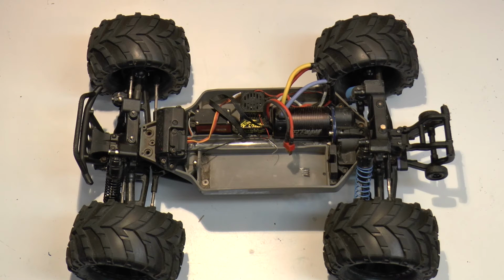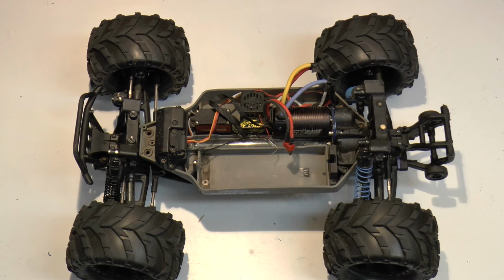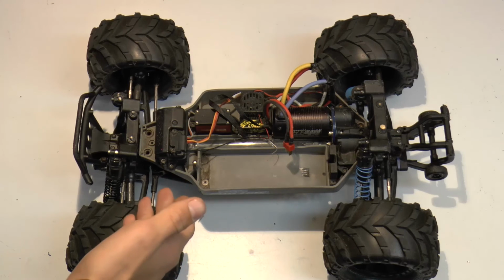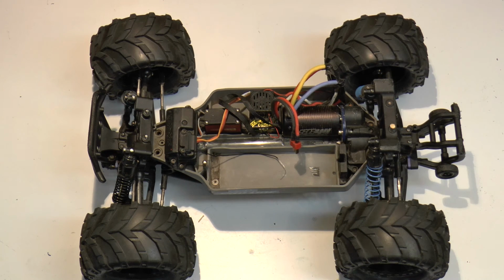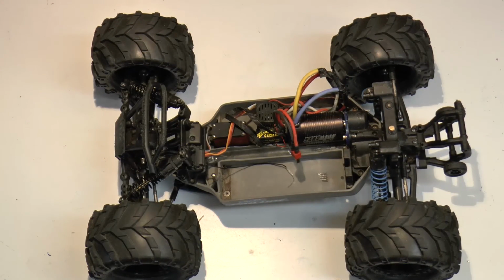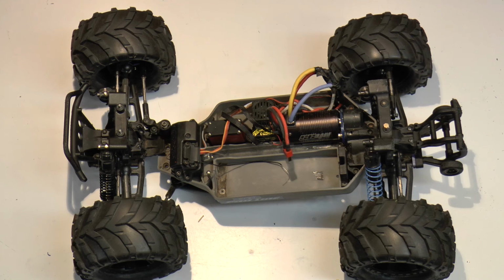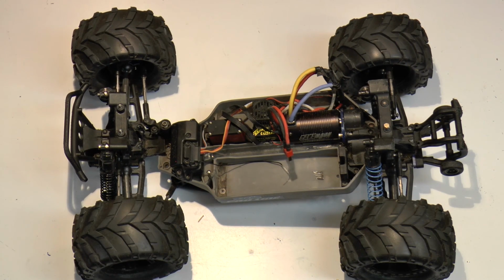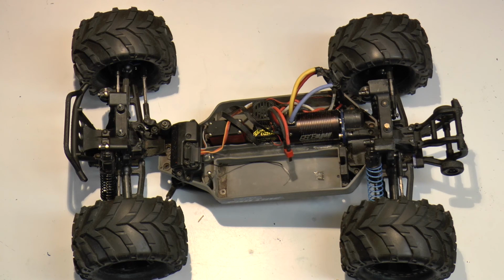REVIEW | TRAXXAS STAMPEDE 4X4 BRUSHLESS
Positives-
tons of power
small size makes it portable
based on a solid proven design
shares most parts with the slash
lots of upgrades are available
comes with monster truck features
just the fact it is made by traxxas

Performance-
high center of gravity means it flips... a lot
hard to keep on the ground with so much power
super fast over rough terrain compared to other 1/10 vehicles
gets caught up a lot in bumpy/rough terrain
likes on road more
tears through grass
it can hold a line or direction on calm surfaces
short wheel base doesn't help and proline wide arms are a bad idea
good performance for the size but a lcg chassis would make it amazing
it can't come close to a 1/8 monster truck but is decent for its size

Negatives-
wheely bar
weak drive shafts
high body
high center of gravity
tires
tight chassis
short, unproportioned, design when compared to 1/8 ratios

What needs to be upgraded (stuff broke / I had problems with)-
Aluminum (MiP) rear (front is optional with the stock motor) drive shafts
Aluminum hub carriers if you get a 550 motor
550 size 4 pole 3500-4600 kv SC motor
Arms (RPM)
Servo (opt.) Hobbyking HK47011 DMG
Older models need 6888x steel drive hub
Tires (wheels can be reused) Proline has the biggest selection but Duratrax makes them cheap

Publication, reproduction or distribution of this film by any means whatsoever is strictly prohibited. InfiniteRemoteControl is not liable for any damage or loss through the use of products or techniques shown.